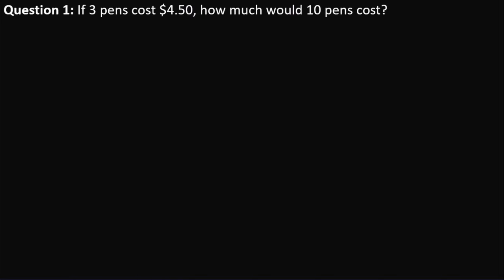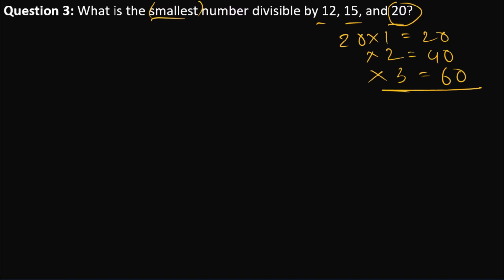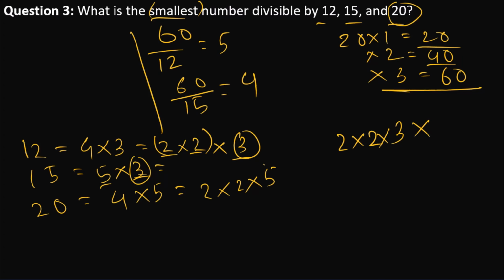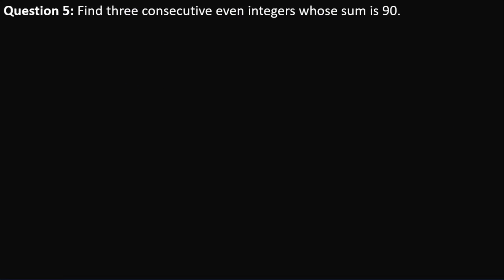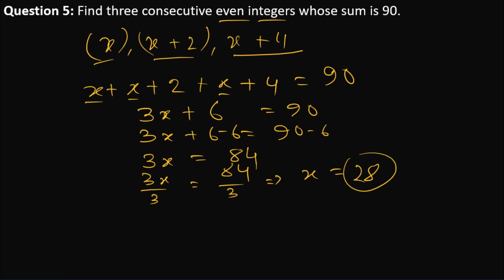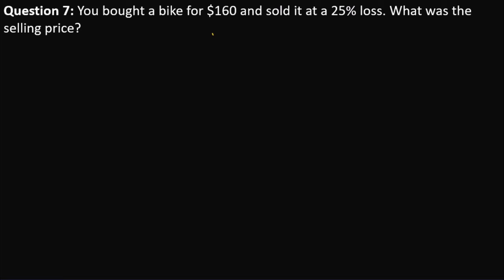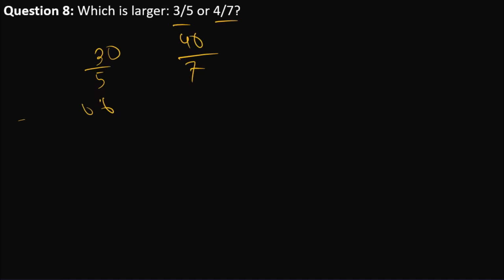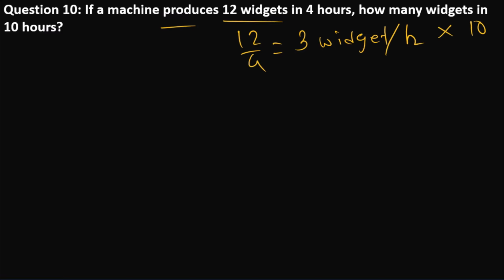Ace The ASVAB: Time Management Hacks for Success | Arithmetic Reasoning LESSON EIGHT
Understanding Basic Math: Beyond the Basics - Discuss the unique nature of Arithmetic Reasoning: different from school math - Introduce core ASVAB math concepts: problem-solving, data analysis, algebra, geometry - Highlight the importance of strategy and time management satmathtips satmathhacks satmath satmathprep satmaths satmathpractice satmathsection basicmathematics basiceducation Easy Tips And Tricks For ASVAB Math
HESI A2 Math Practice Series Lesson -4

***FOR MORE PRACTICE RESOURCES***

JOIN US AT PRIVATE GROUP AND STUDY MATERIALS:

- Get our all study materials for ASVAB, ASTB, OAR, AFOQT TEST.